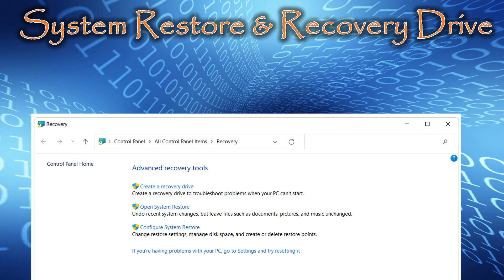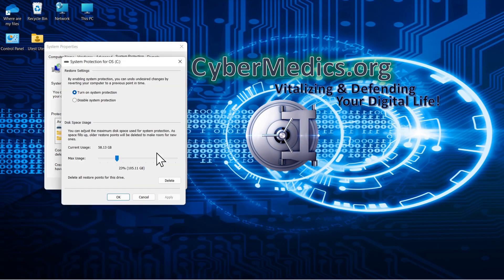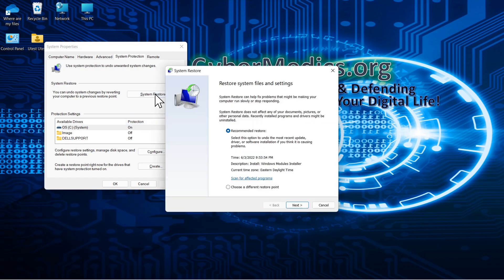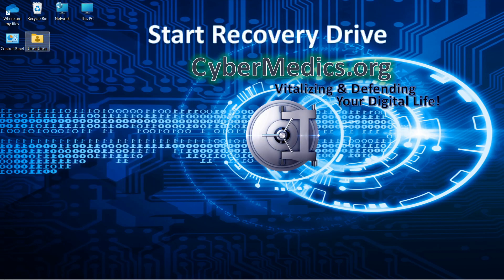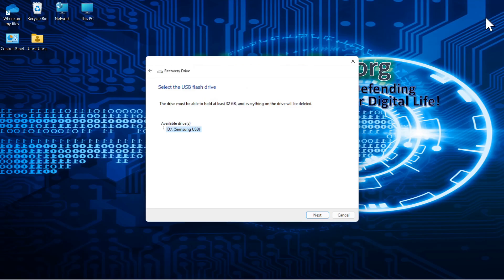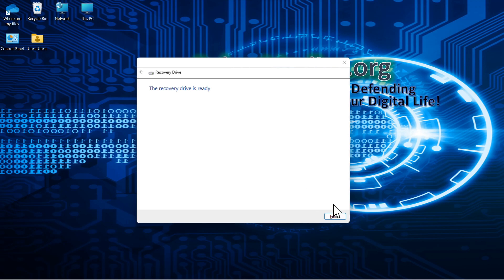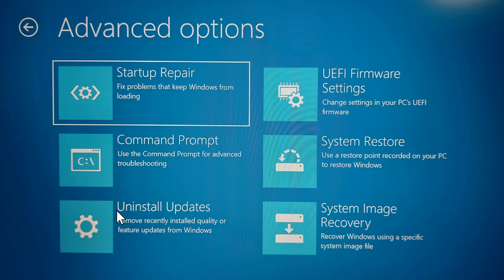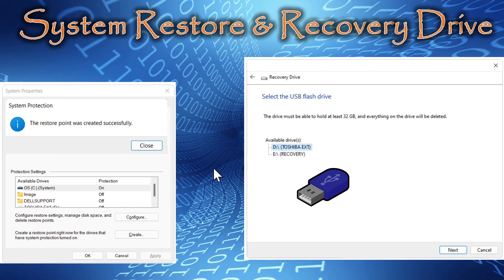Windows Disaster Recovery Part1- Create System Restore & Recovery Drive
The Windows operating system can become corrupted and unusable.  We step you through two of the most critical preparations to prevent and/or recover from that disaster: 1) Creating/Configuring/Selecting a Restore Pont, and 2) Creating/Booting from a Recovery Drive.

Key Words Tags:
Windows 10,Windows 11,file explorer, windows 10 file explorer, registry change, change window 11 file explorer, get back windows 10 file explorer, bring back windows 10 file explorer, registry edit, disaster recovery, recover windows, how to create a system restore point, how to create a windows recovery disk, how to boot from USB, boot to bios, how to create a windows recovery drive